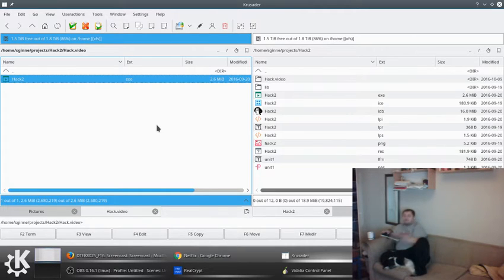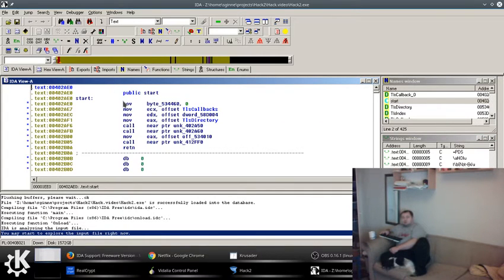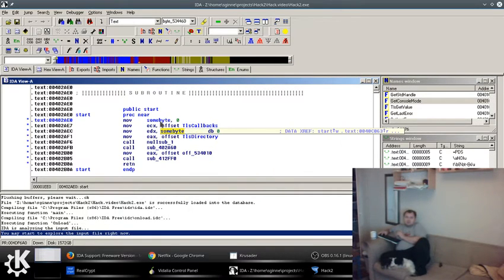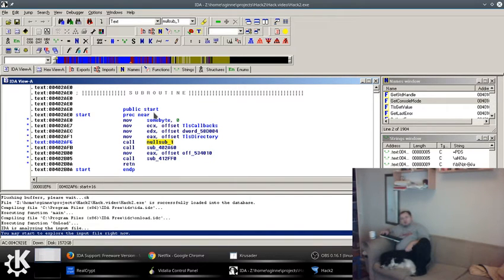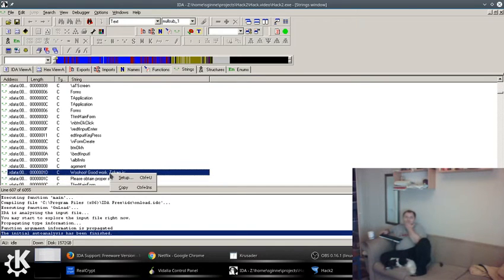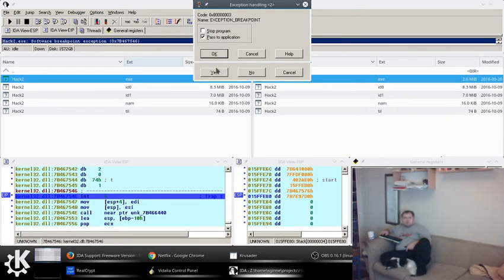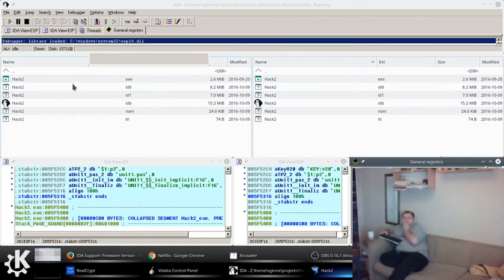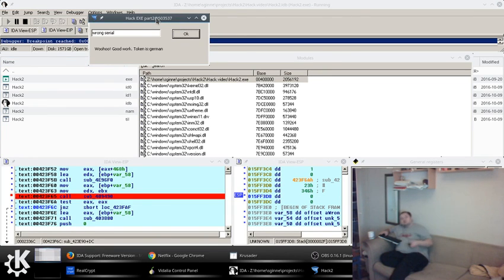Hack EXE 2 Tutorial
Crack EXE tutorial "Use IDA Free"

-How to make Breakpoints in IDA.
-Analysing EXE file and strings section.
-Overlay covers up general registers windows, the only change is that I change EAX to 00 when it comes to breakpoint.

Basics of cracking EXEcutable files, original executable can be found (Raw data to download)